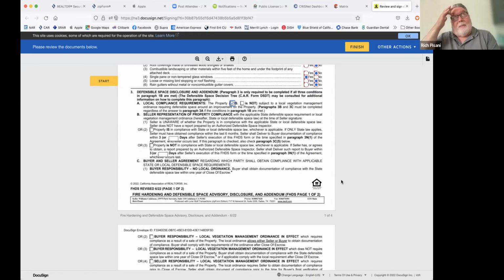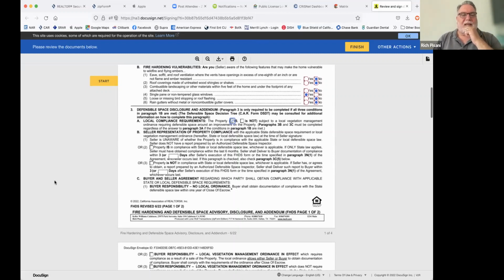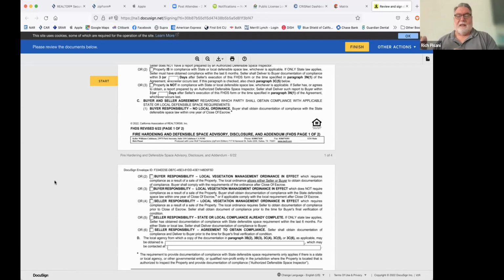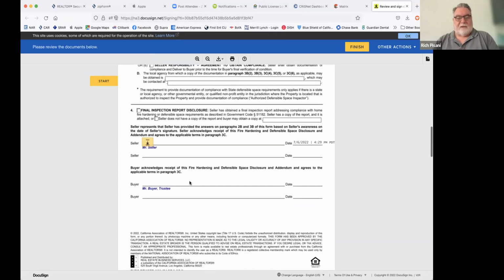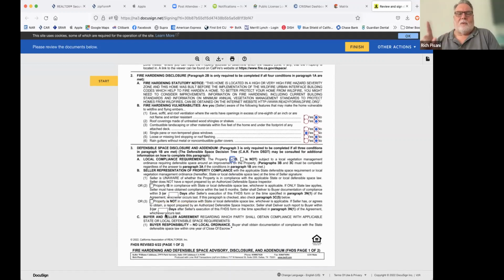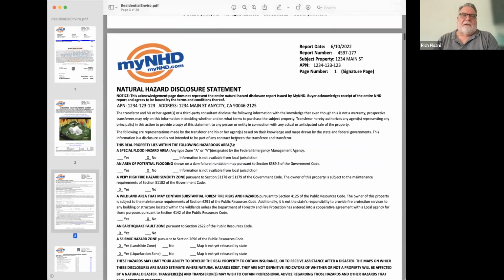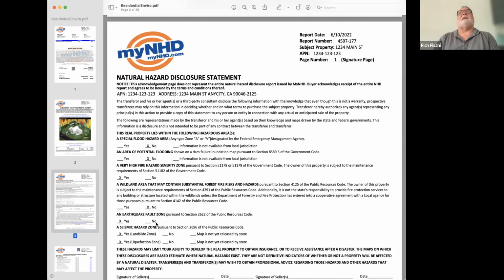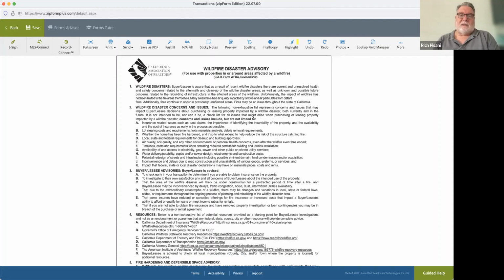Fire Hardening & Defensible Space Disclosure Form (FHDS) with Rich Pisani